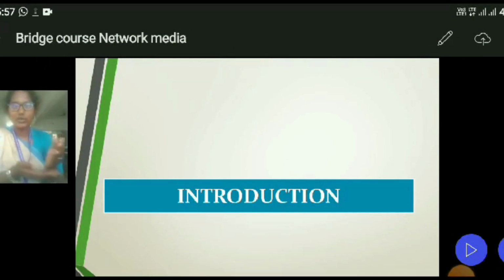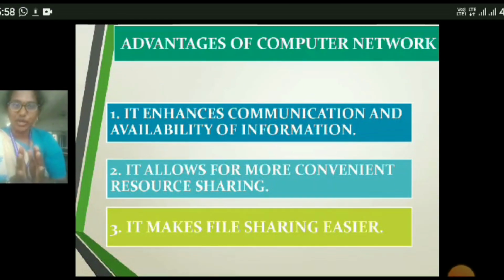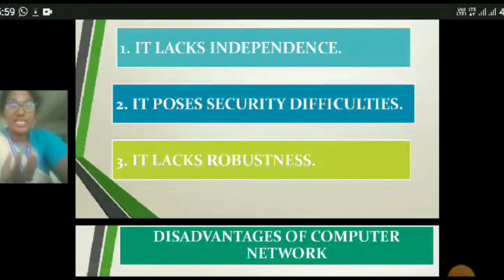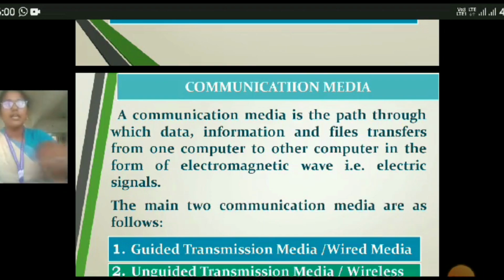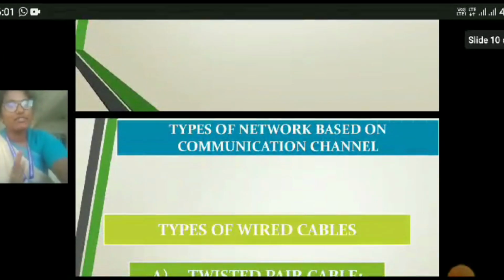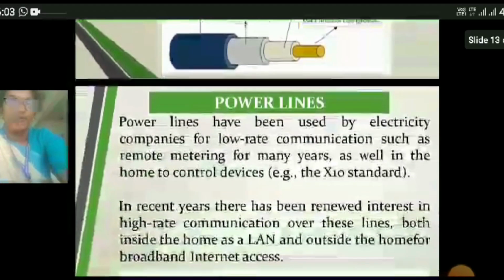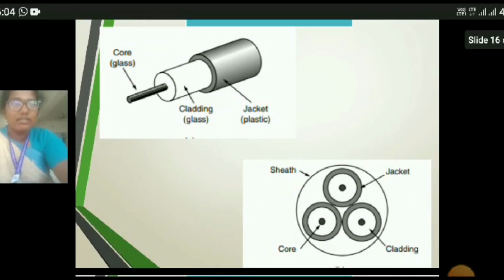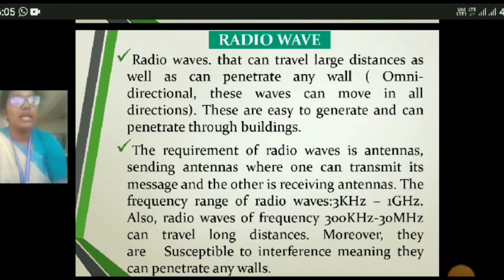Computer Networks Fundamnetals - Mrs.S.VALARMATHI - DEPARTMENT OF CS&CA- VICAS